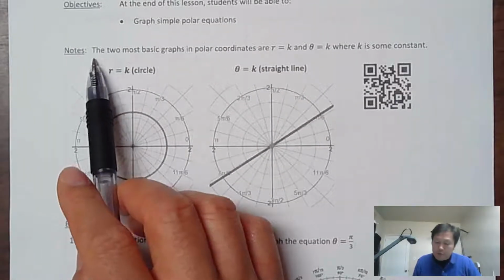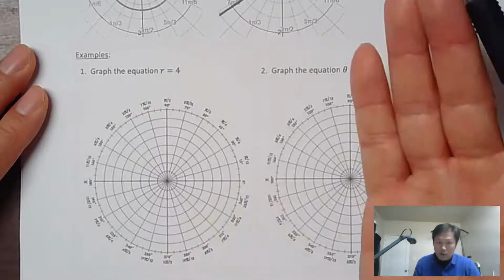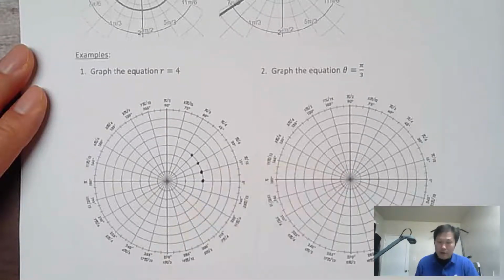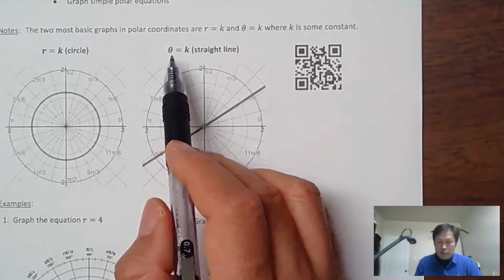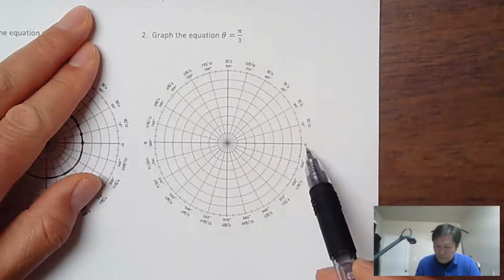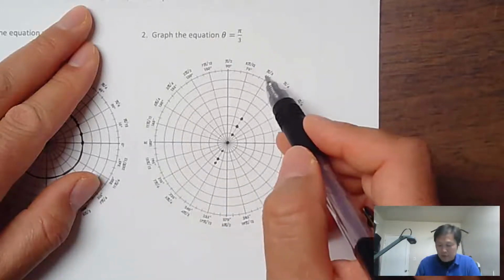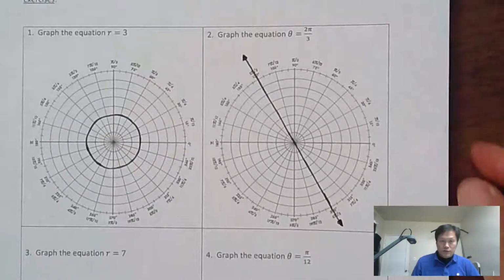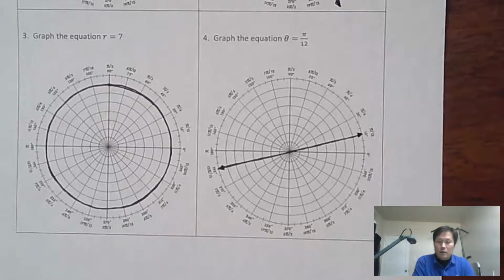Mr Hong Lesson simple polar graphs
Graph simple polar equations. Precalculus